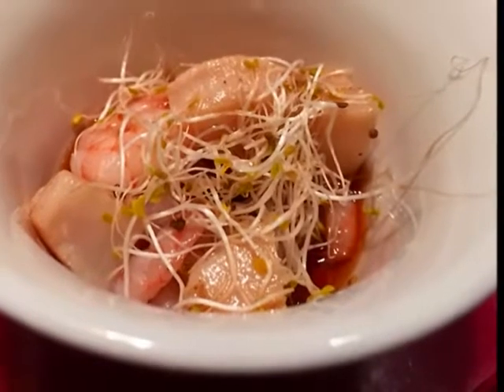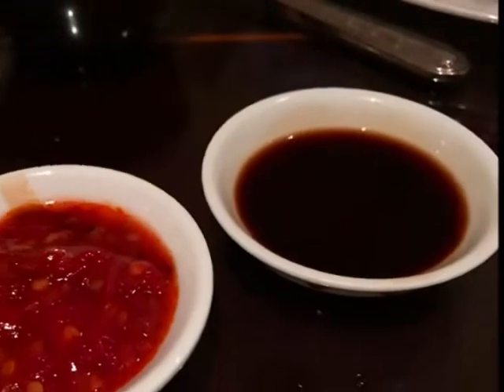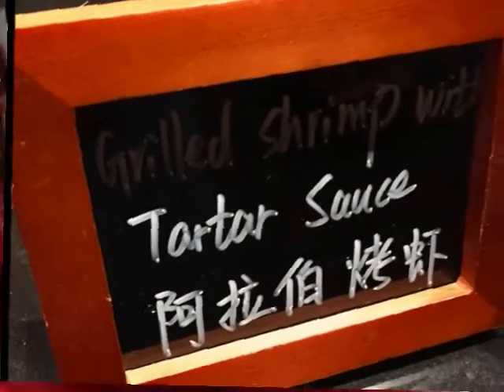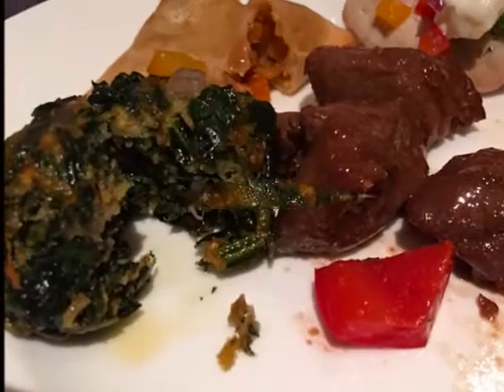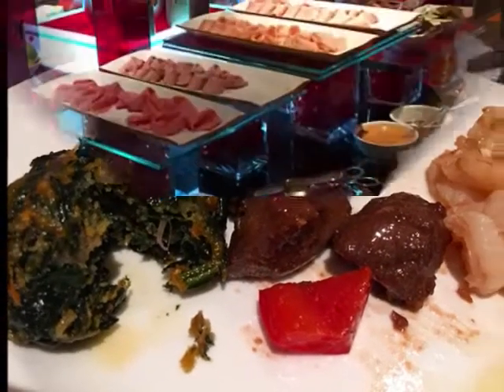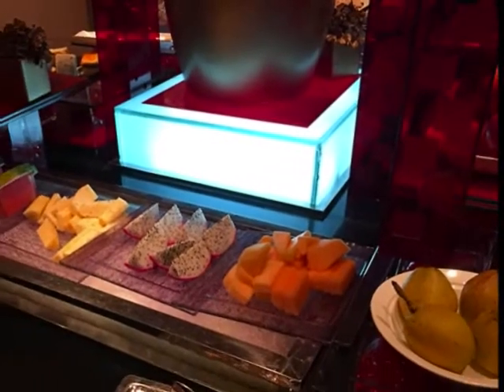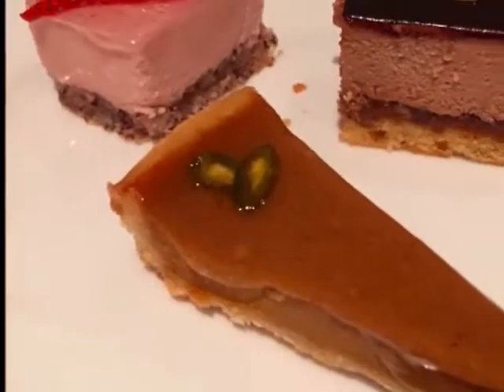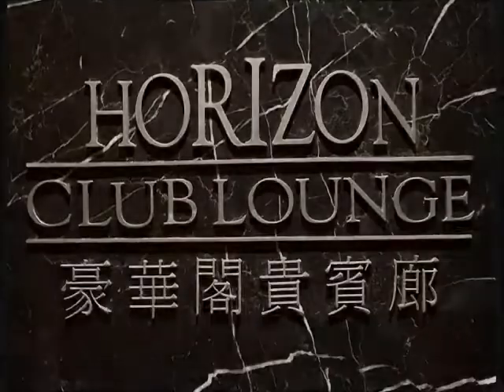Horizon Club Lounge Shanghai China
Nancy and I stayed at the Shangri-La Hotel on the on the Podong River in Shanghai China. We stayed in the Horizon suites, it included the Horizon Club Lounge. Check it out.